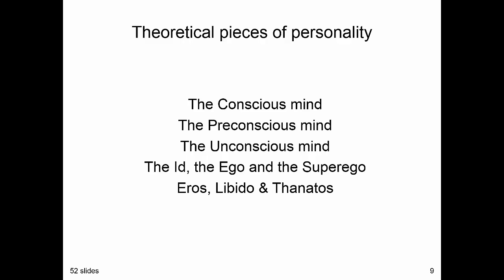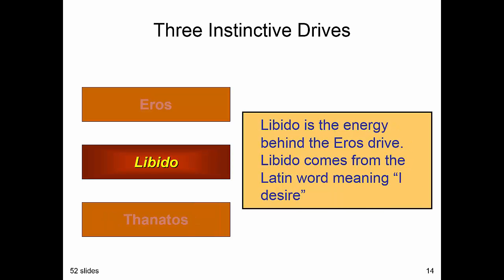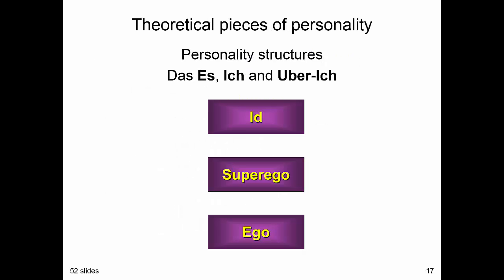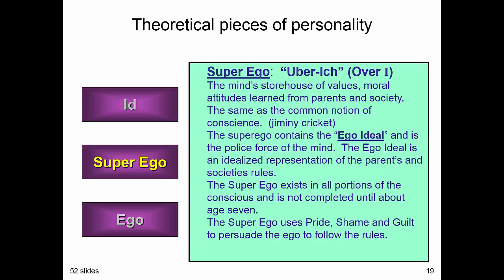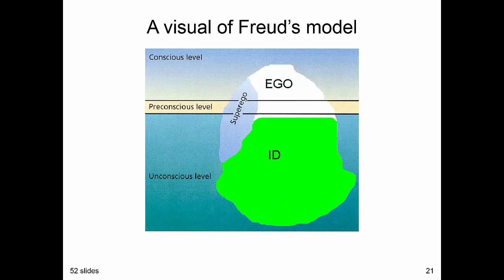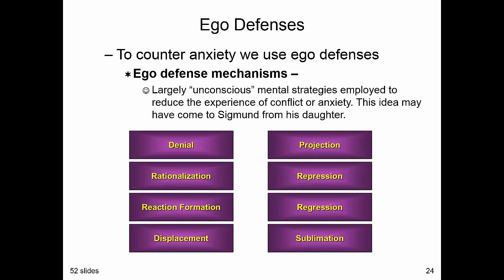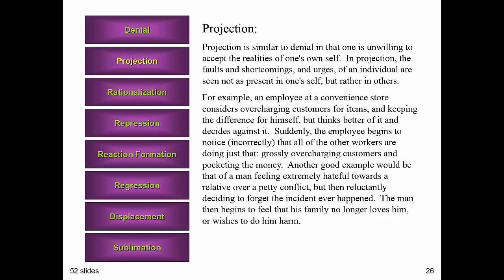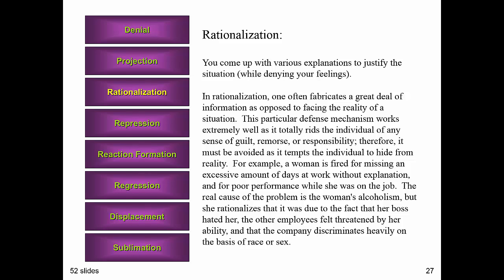Freud_2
Freud lecture # 2 for Personality Theories